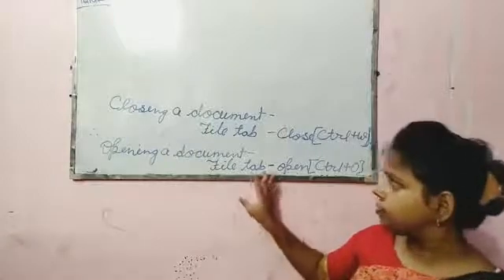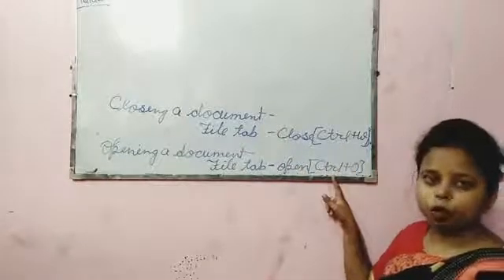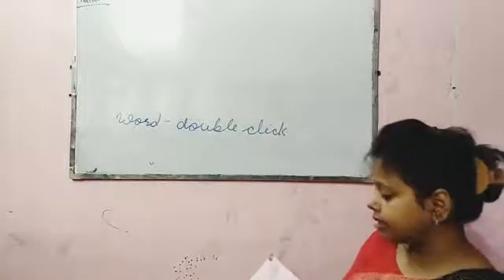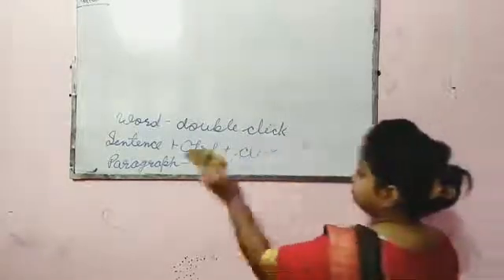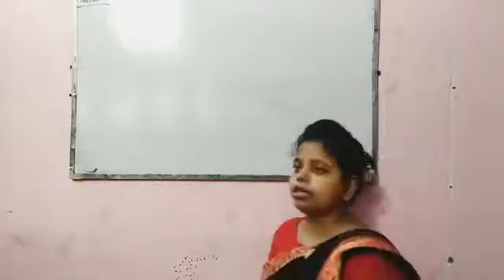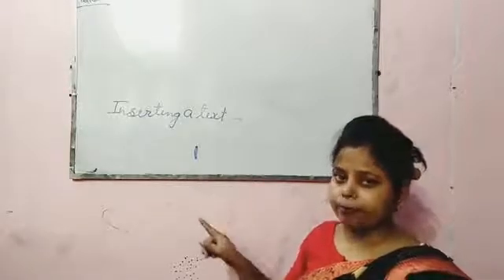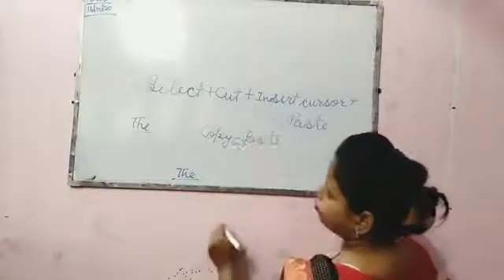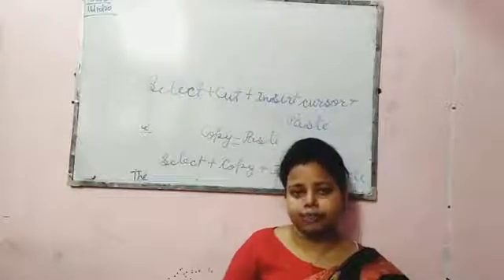IV Computer Part 32